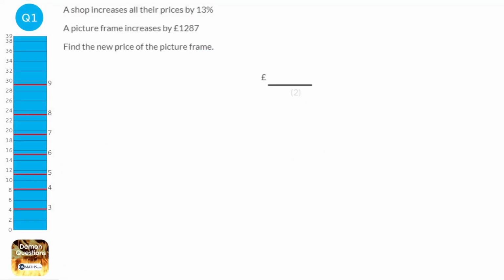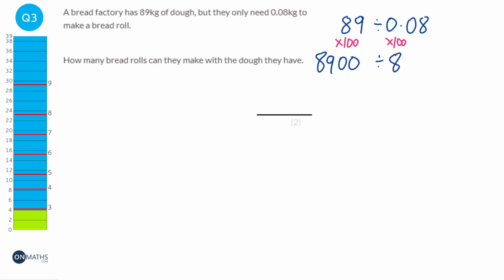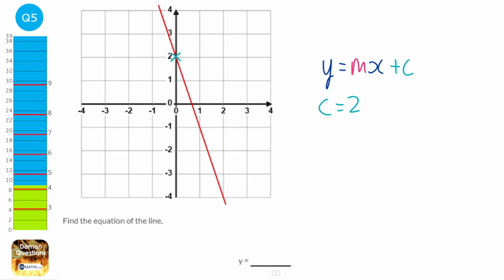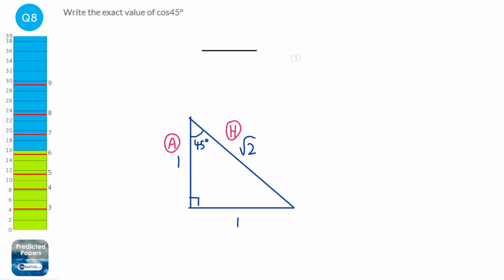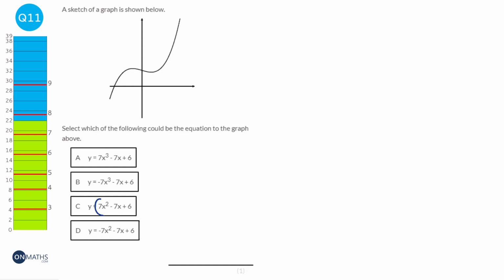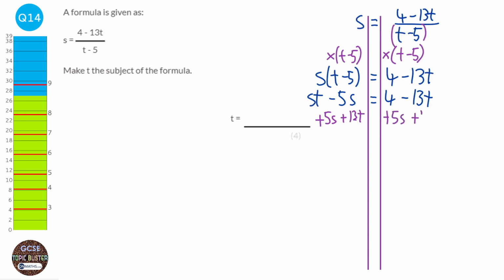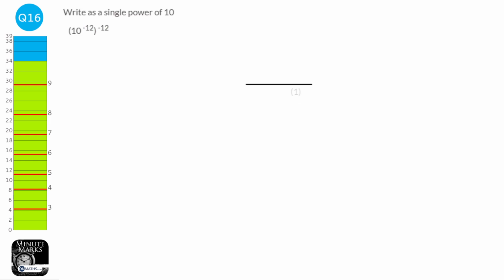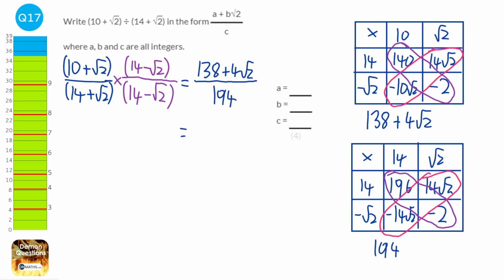Advance Information AQA Paper 1 Non-Calculator Predicted Maths GCSE May 2022 8300/1H Half-Paper A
This is the OnMaths.com predicted paper using the advance information for May 2022 AQA Maths GCSE Higher Paper 1 Non-Calculator.

00:00 Introduction
00:24 Q1 Percentages: Find Final Price Given % Increase And Increase Amount
01:53 Q2 Probability: Expected Amount From Table of Experimental Probabilities
02:57 Q3 Decimals: Worded Division By Decimal
04:47 Q4 Volume And Surface Area: Surface Area of Triangle-Based Prism
06:24 Q5 Straight-Line Graphs: Find Equation From Graph (m = Negative)
07:26 Q6 Constructions And Loci: Shading a Region
08:26 Q7 Similarity And Congruence: Prove Triangle Congruence
09:27 Q8 Trigonometry: Find exact value of written trigonometric ratio
11:06 Q9 Sequences: Find Terms in Exponential
11:47 Q10 Probability: Find Probability (Different) From Independent Tree Diagram
13:11 Q11 Non-Linear Graphs: Identify Equation From Sketch
13:55 Q12 Real-Life Graphs: Find Acceleration On Velocity-Time Graph
14:43 Q13 Surds: Find Rectangle Length Given Area And Surd Length
15:40 Q14 Formulae: Rearranging Formulae Involving Advanced Factorising
17:45 Q15 Decimals: Convert 0.axy Recurring Decimal to Fraction With xy Being Recurring
19:46 Q16 Number Indices: Indices in Brackets With Negatives
20:05 Q17 Surds: Rationalise the Denominator Complex Written As Division
23:39 Outro